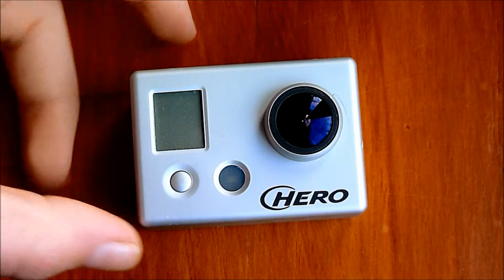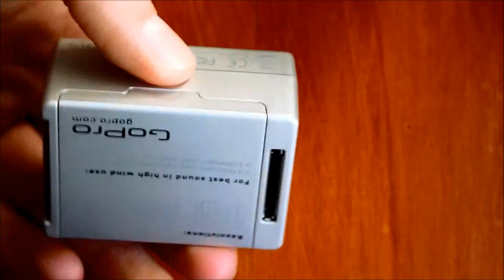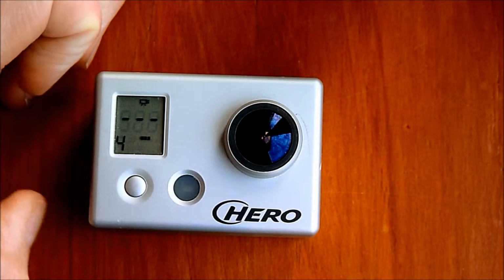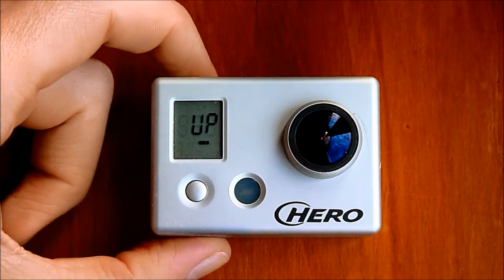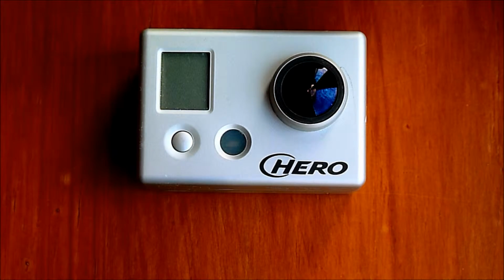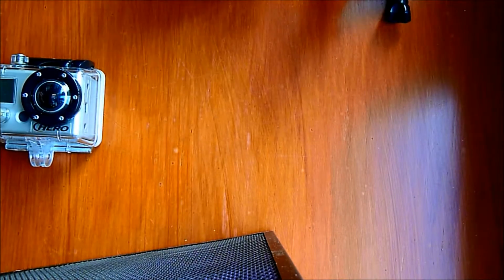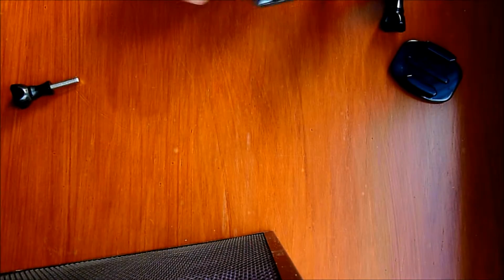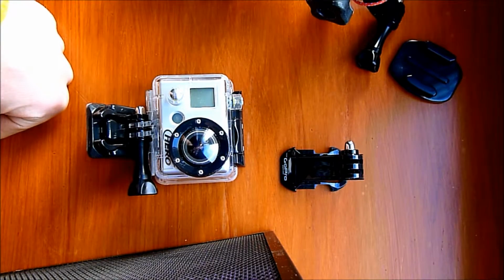Go pro hero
This the go pro hero which is one of the best action sports cameras that money can buy. It is very portable and easy to use and can shoot in1080p at 60 frames per second. It can also do burst shooting at 5 frames per second  and has timelapse mode with options of 1,2,5,10,30 or 60 seconds intervals.
Google plus - Pixel Fiend Tech or Mark Quinn